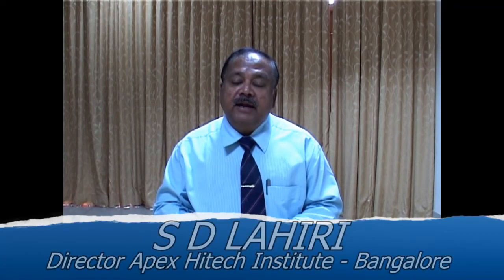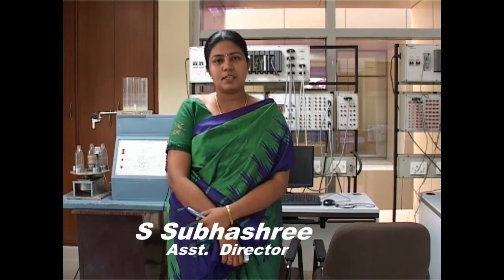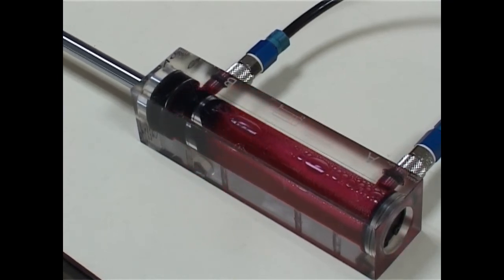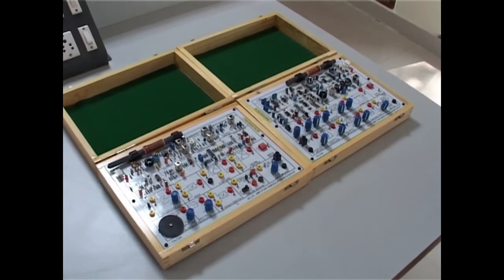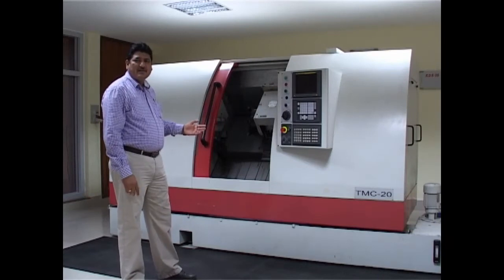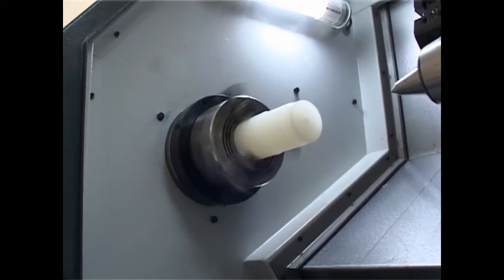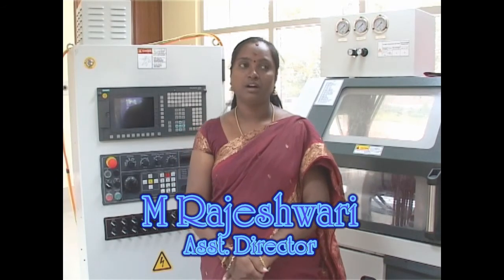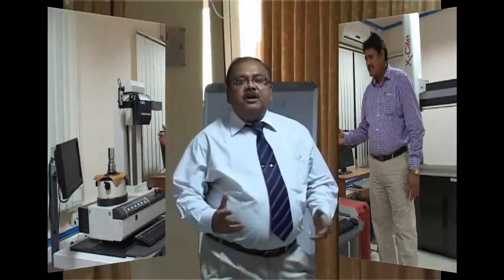APEX HITECH INSTITUTE BANGALORE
sanjaykhanande3366's shared video file.